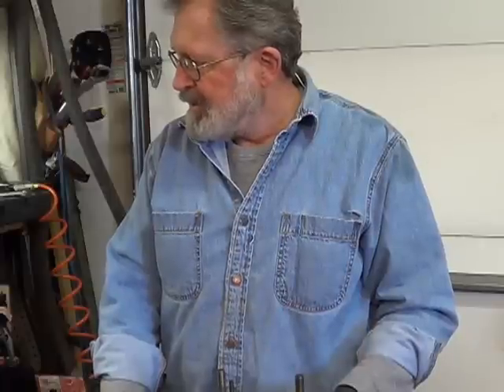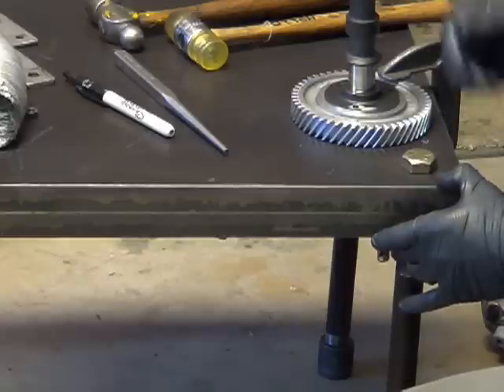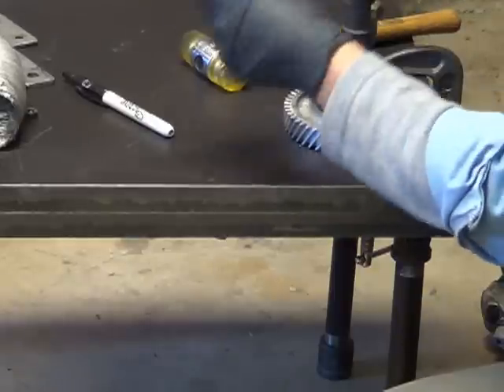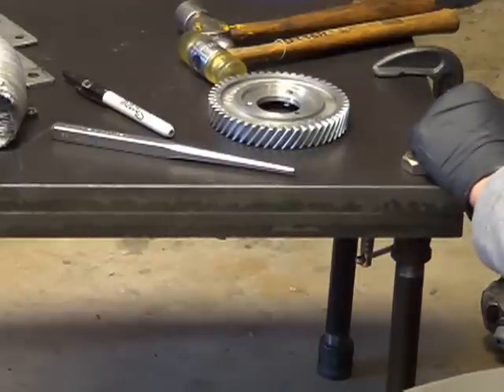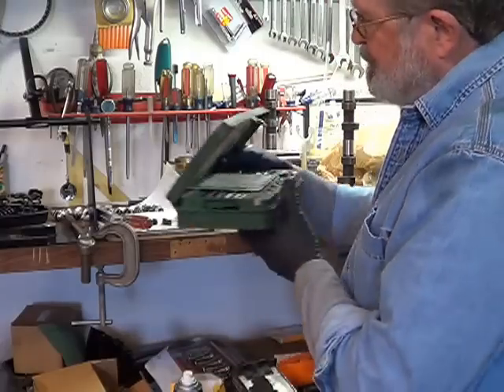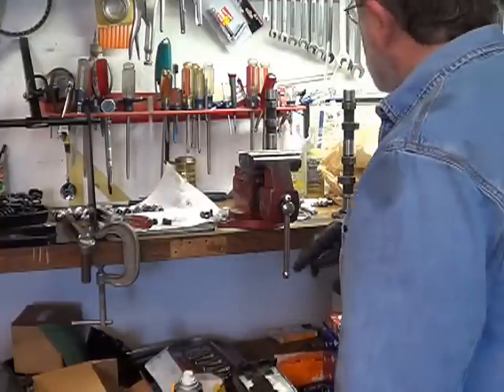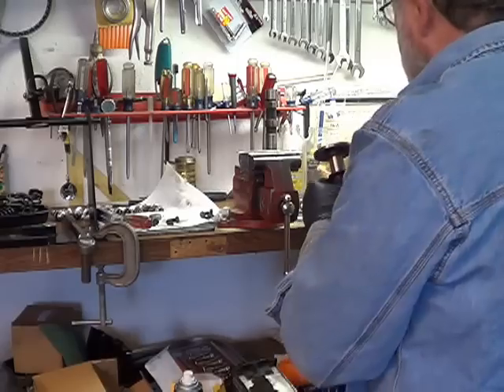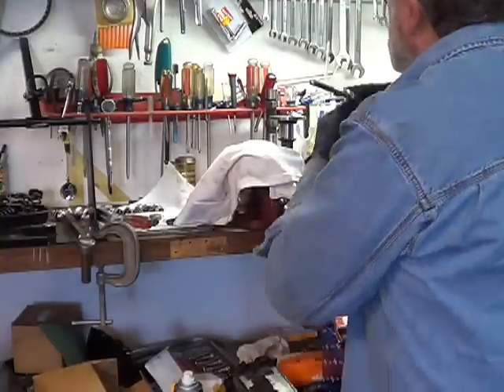VW removing cam gear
How to remove a VW rivited cam gear
 and some shop talk.